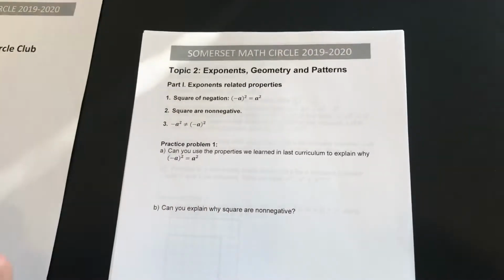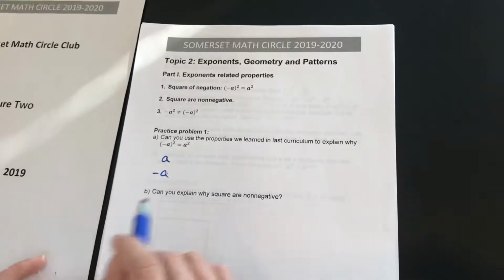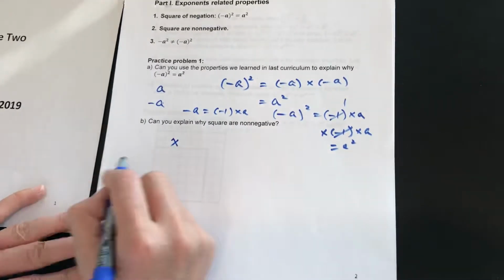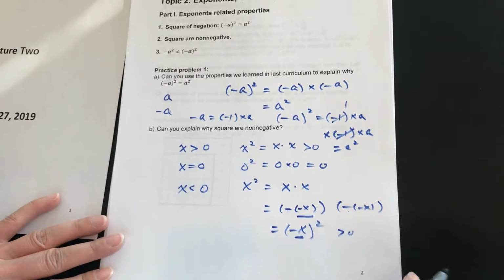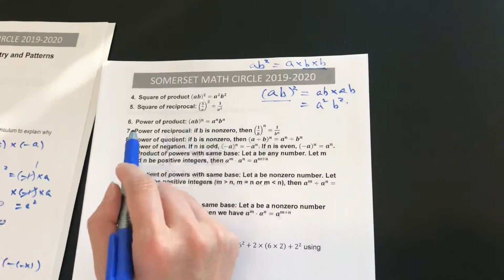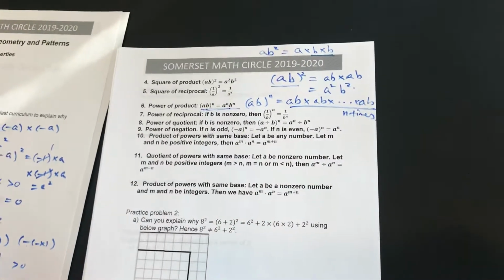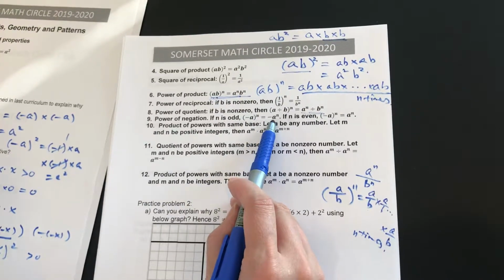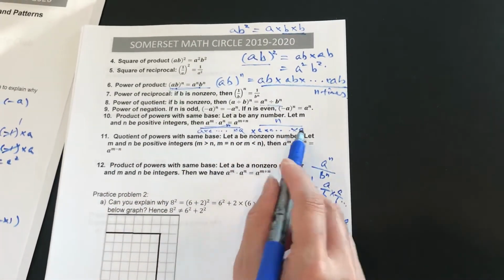MC19-20 Lecture 2 Video 1a